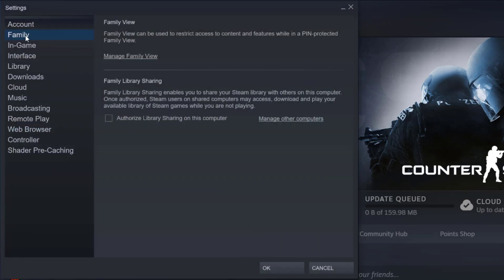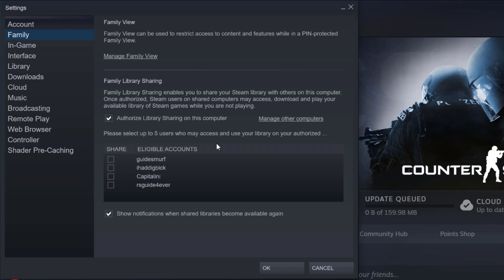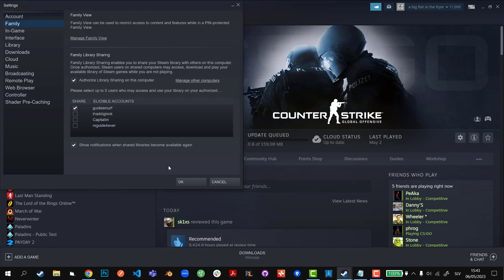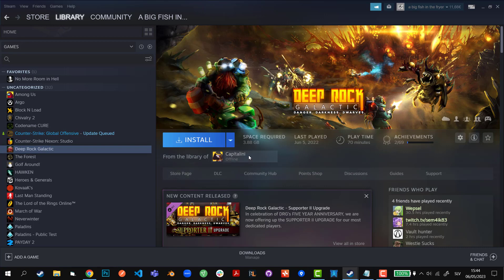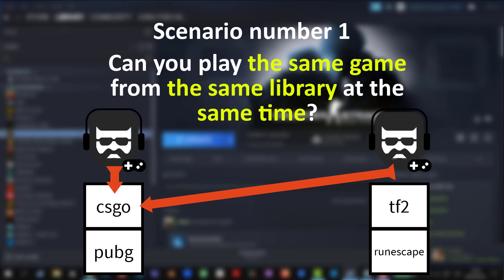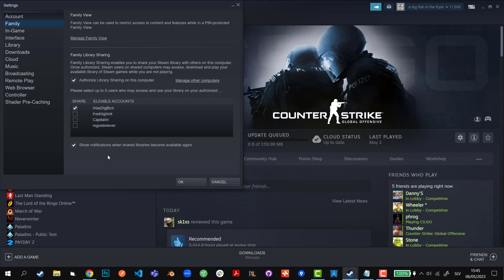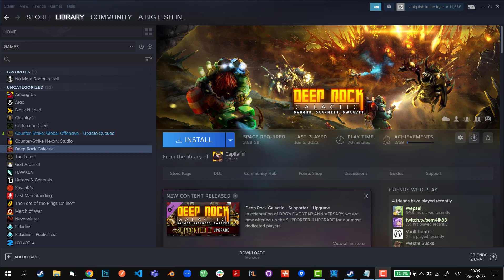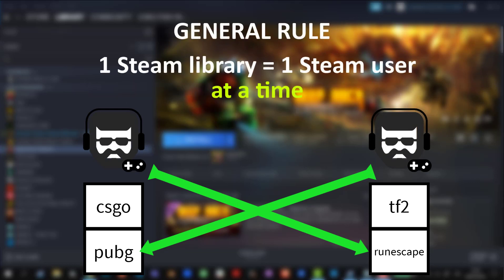[UPDATED 2023] How to Share Games on Steam (Family sharing) (FULL walkthrough)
In this video I will show you how to use Family sharing on Steam and how to share a game to a friend or a family friend!

Transcript for the second part of the video:
Once you click OK, the games should appear in his Steam Library, the only difference
is that it will say that it is borrowed by someone else. Also, you still have to download
the game as you normally would for the game that you own.

Now that I have shown you how to share the steam libraries
I am going to show you a couple of scenarios that
you are definitely going to run into while using someone's else library.

Scenario number 1: Can you play the same game from the same library at the same time?
NO, you cannot. You cannot only have 1 copy of the game and using multiple accounts
to use that copy of the game at the same time.

Scenario number 2: Can you play a different game from the same library at the same time?
NO, you cannot even do that. You can only use someone's Steam library
when they are not using it, meaning they are not playing any game in their own Steam
library. You can enable a steam notification in Settings where we were before to send
you a popup when someone's library became free and you can use it.

However, beware because if your friend logs back into his account and wants to play
you will get a 15 minute disconnect timer after which you will be disconnected from
his library. If he's being very mean, he can even go into settings and unauthorize you
which will imediately disconnect you.
So, when is Steam family sharing even useful?
Mostly it is not but there are 2 scenarios:

Scenario number 1: When your friend is offline and you are playing the game from his
library.
Scenario number 2: When your friend and you are playing from each other's library.
So, the rule is 1 Steam library equals 1 concurrent Steam account using it!

Time stamps:
0:00 Introduction
0:08 Navigating settings
0:15 Family section in settings
0:30 Authorize Steam account
1:30 How it looks in Steam library
2:05 Can you play the same game from the same library at the same time?
2:20 Can you play a different game from the same library at the same time?
2:35 Enable Steam notification for Steam library availability
2:50 Disadvatanges of Steam sharing
3:28 When your friend is offline and you are playing the game from his
library.
3:35 When your friend and you are playing from each other's library.